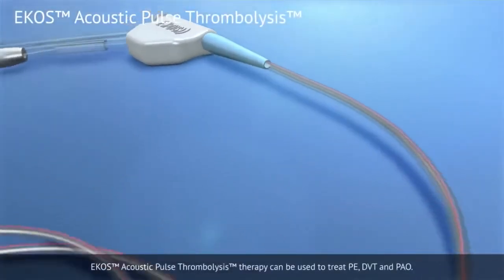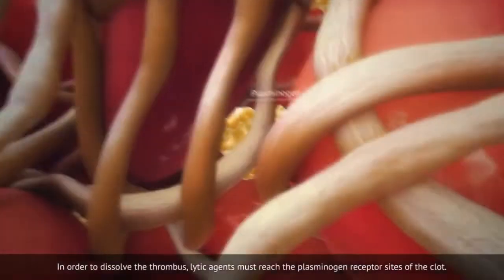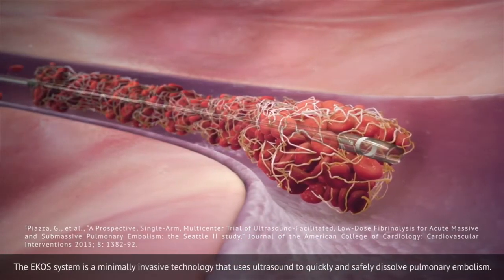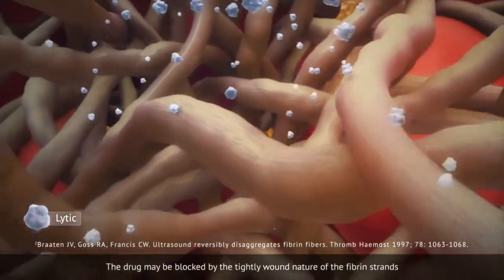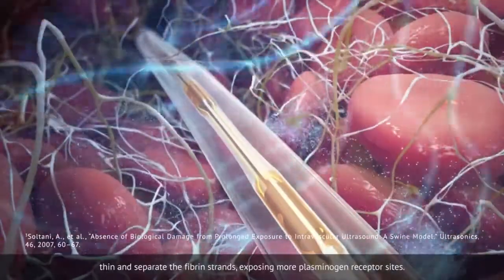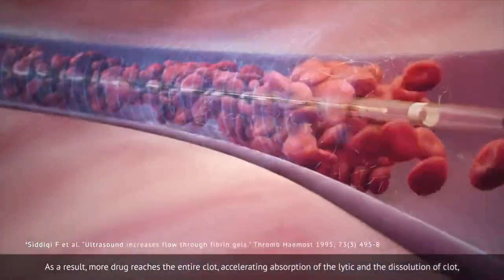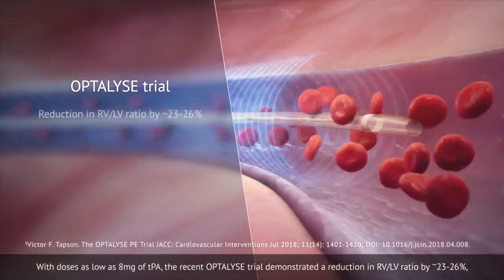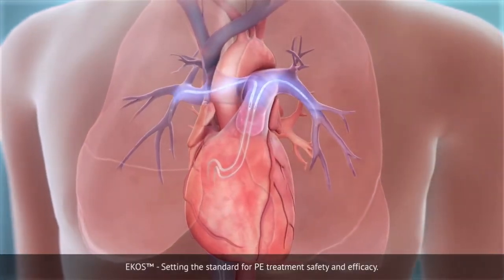EkoSonic Endovascular Sistem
EKOS was the first product indicated for the treatment of pulmonary embolism. The EkoSonic catheter can be used for the infusion of physician selected therapeutics, including thrombolytics into the peripheral vasculature.